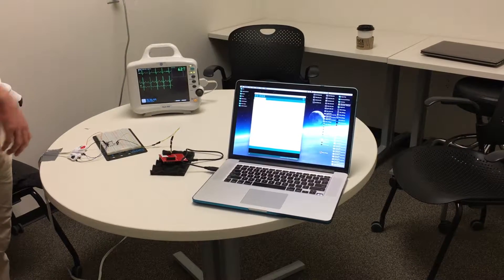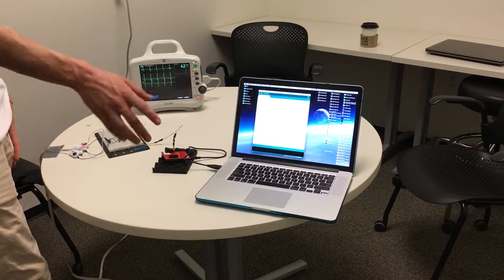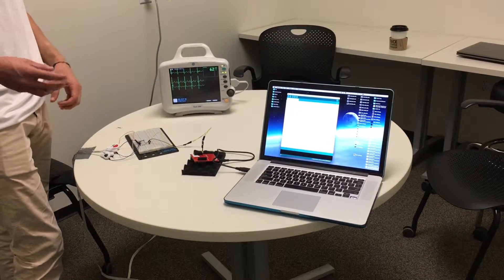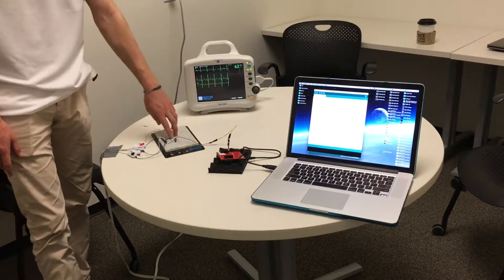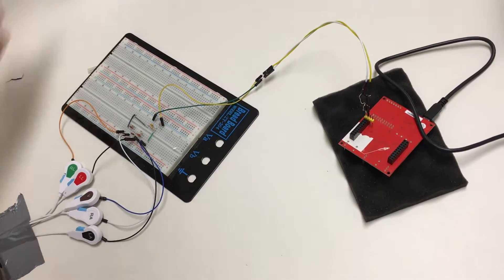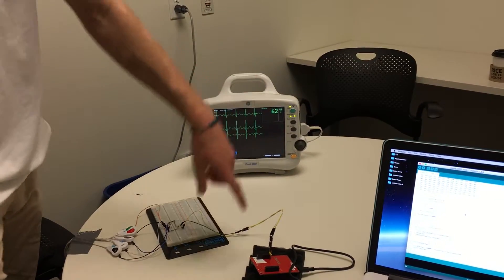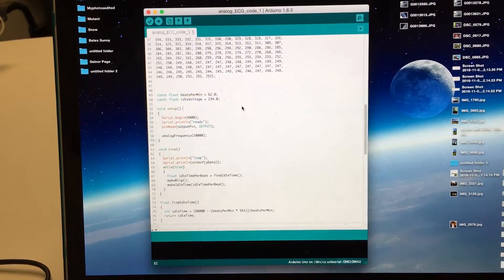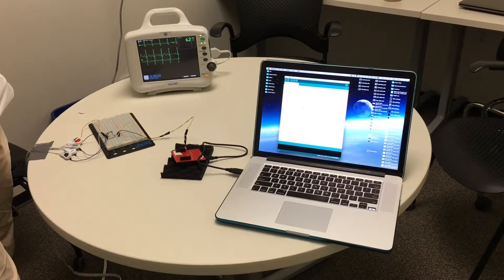ECG Simulator Prototype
A video describing the features of our ECG simulator prototype and how it works.

Narration: Matt Joss
Video: Andrew Low